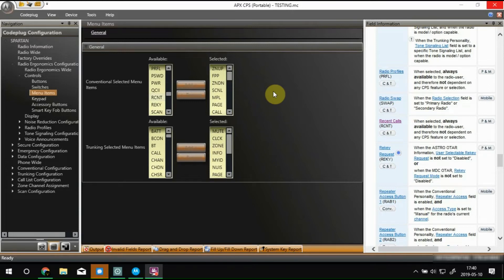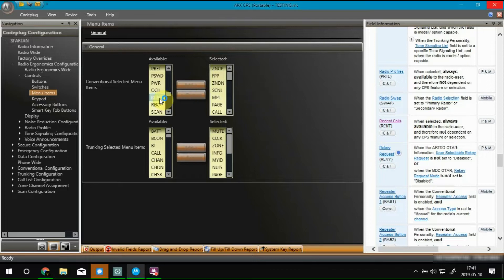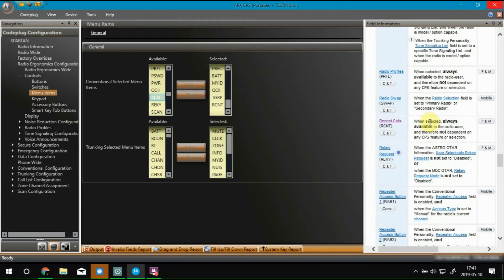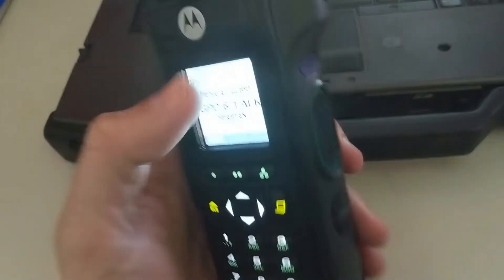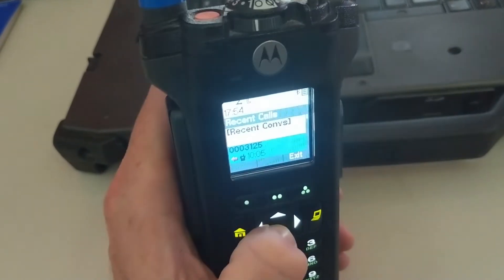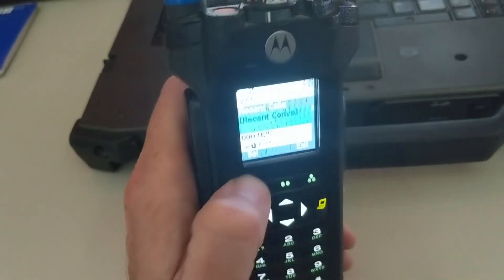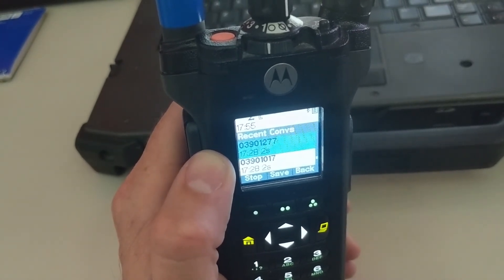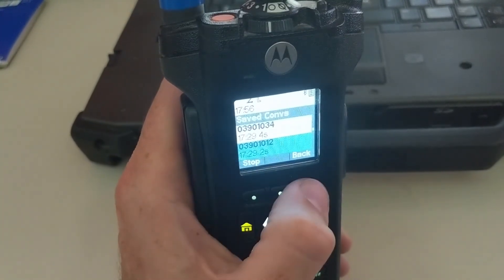APX8000 Recent Calls (Audio Playback) How To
A quick how-to on enabling the audio playback feature, called Recent Calls, to your Motorola APX8000 using CPS. Firmware R17.01.01 or newer is required for this feature.

Fire up your CPS, and add RCNT to your menu list! That's it! Yes, you can assign this to another button.

Some other things, you cannot delete the files from the radio. The radio will automatically overwrite the oldest ones as mem gets full, and you cannot pull them from the radio using your computer (at least as of the date this video is published)